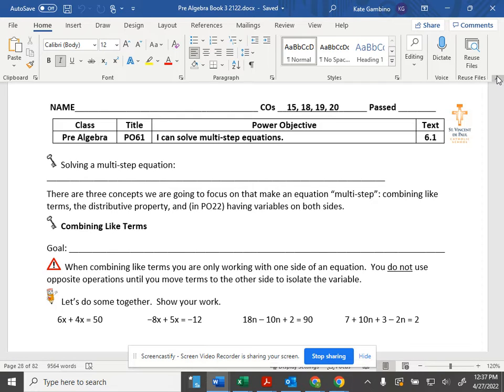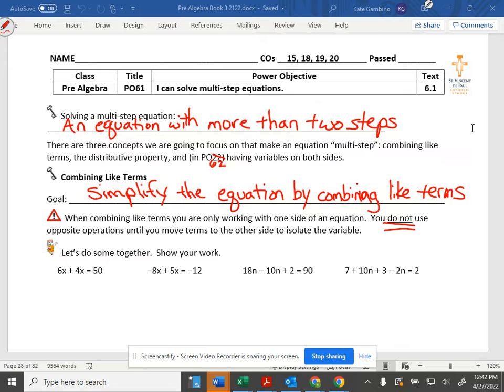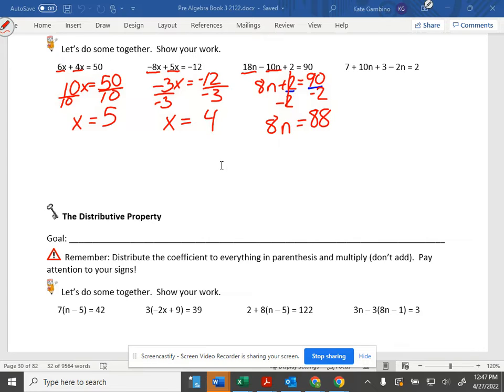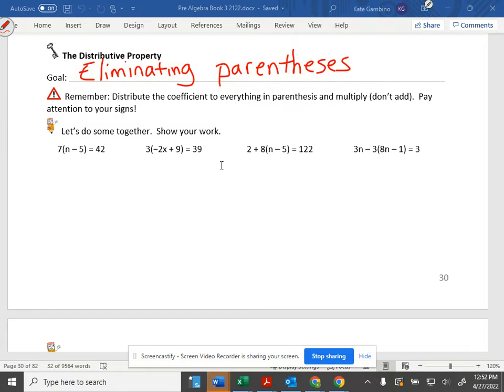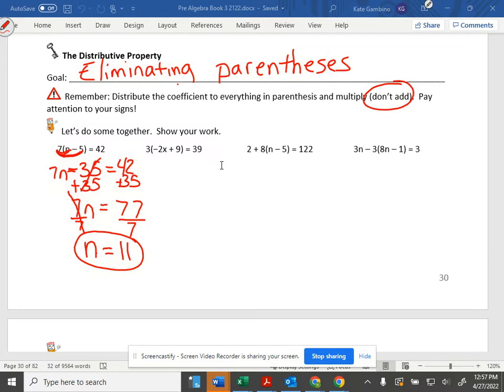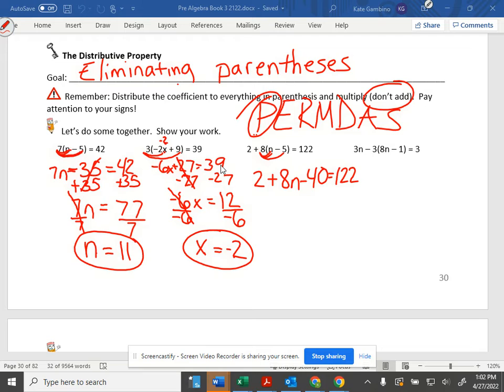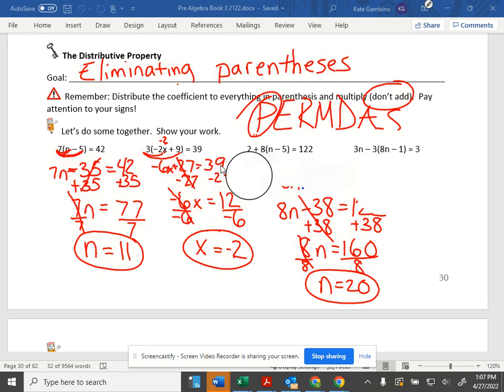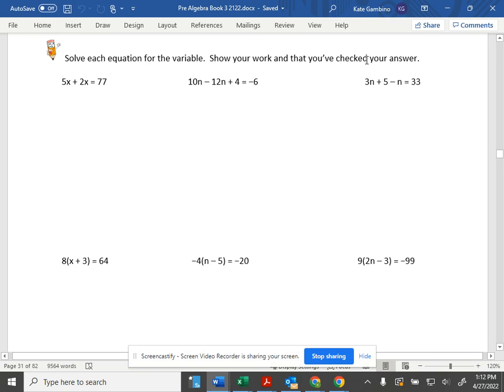4/27 Prealgebra PO61